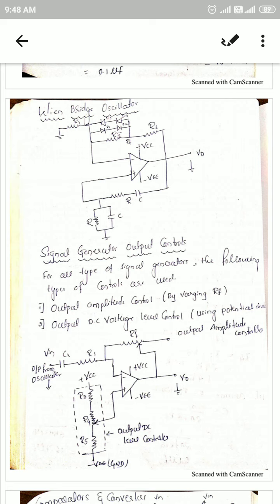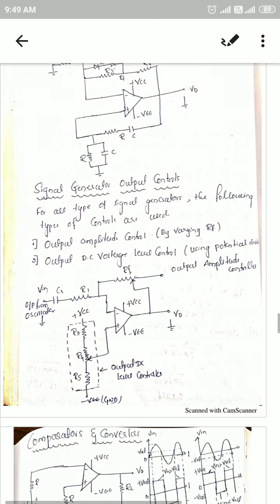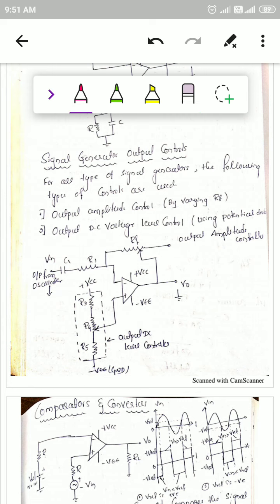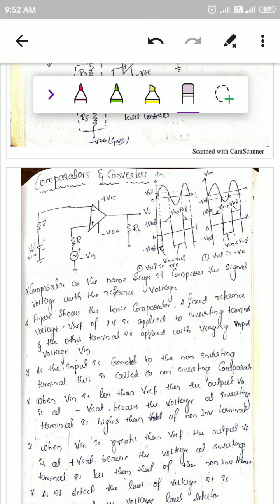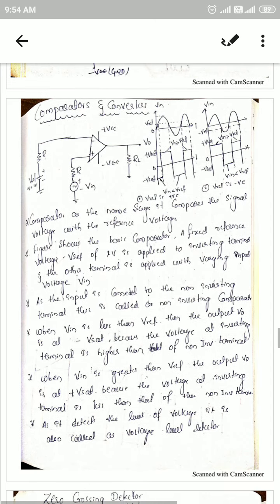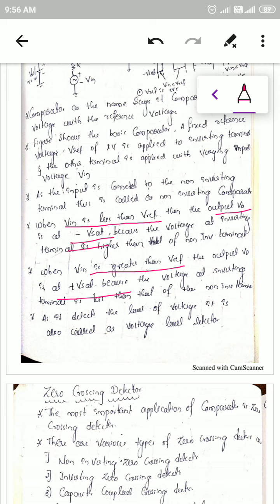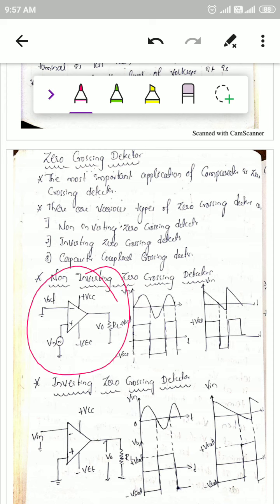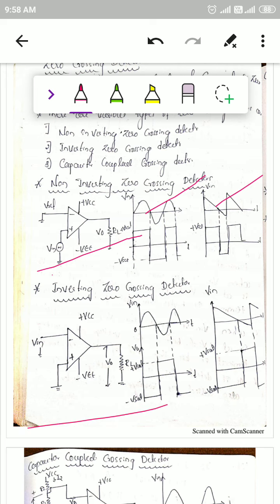Module 3 Session 6